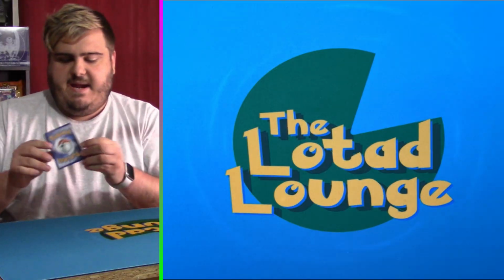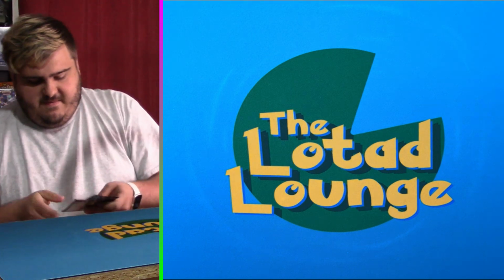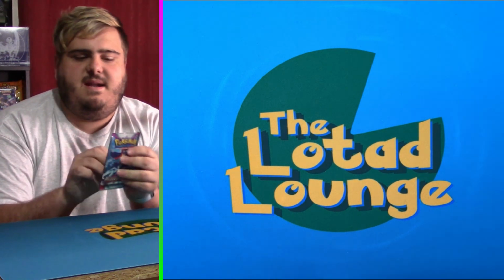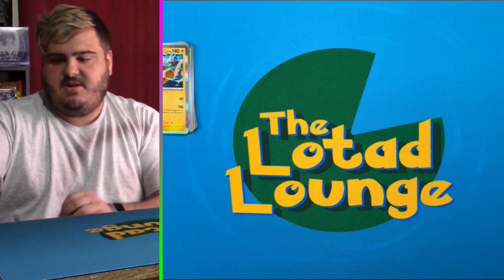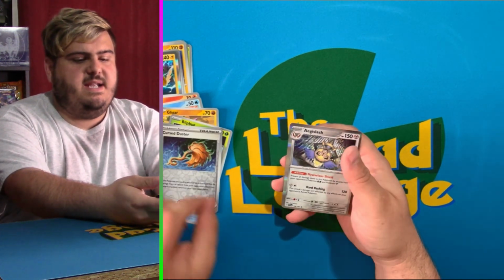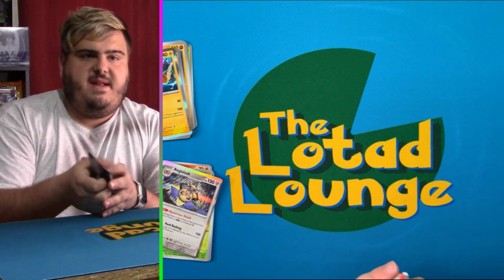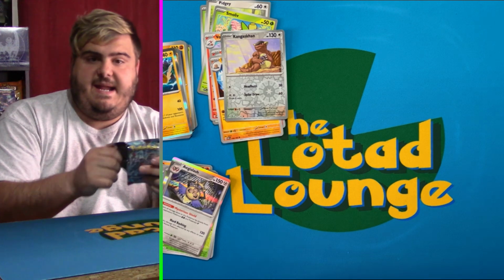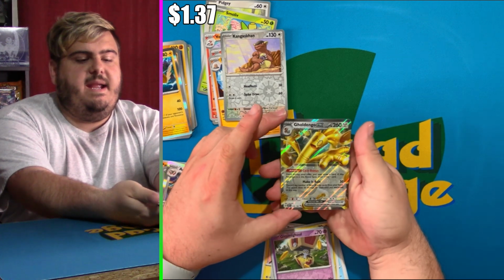Iron Valiant ex Box Unboxing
I've been around on the channel a couple times but now I'm finally doing my first solo unboxing! Today I'm going to be cracking open the Iron Valiant ex Box! I've played this deck before so I'm sort of a fan of Iron Valiant. I'm ready for that nice Promo but I'm really wondering if there is any big hits hiding in this box, let's find out!